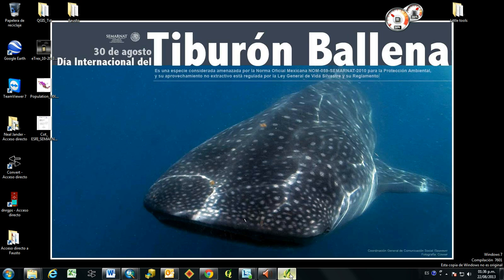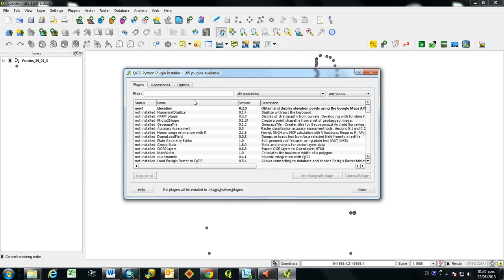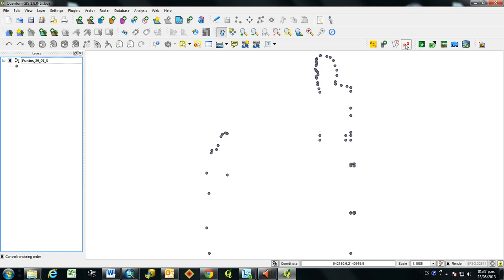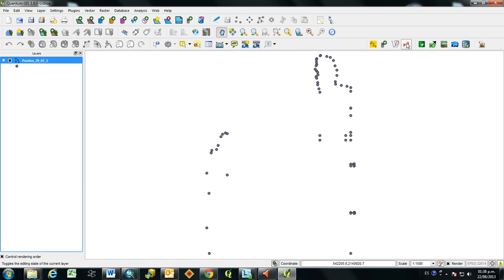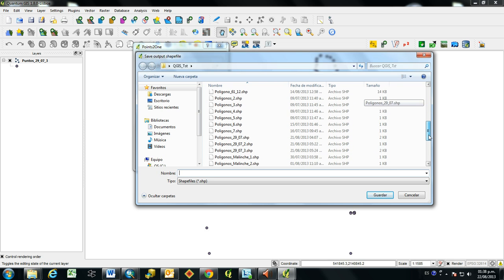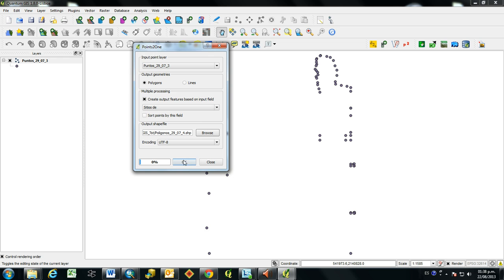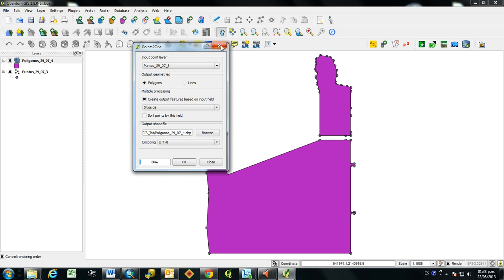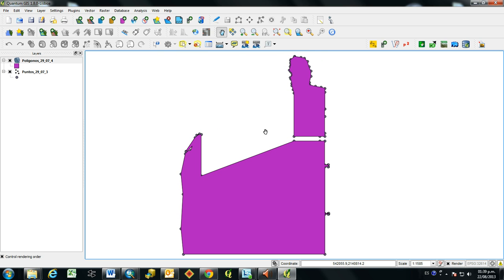Quantum GIS Create Polygons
Video2: Explains the process of converting a layer of points in QGIS into their associated polygons using a handy plugin called "Points2One".  This tool becomes very useful when you have a table of coordinates that define many different polygons and you need to create all of those polygons.  Instead of having to digitize each one by hand, Points2One allows you to create them all with the click of a button.